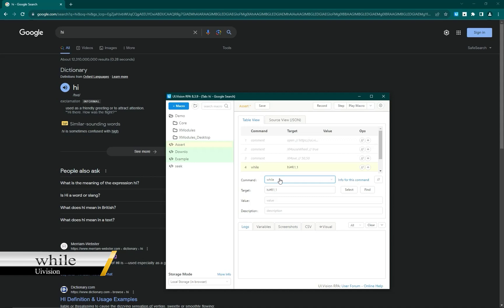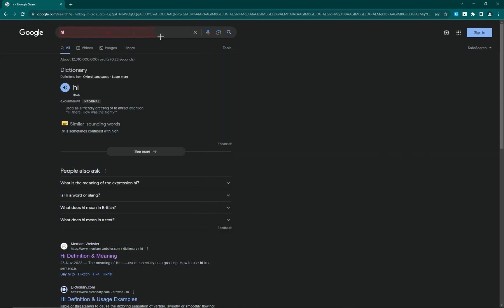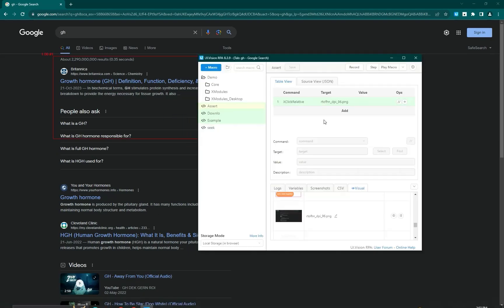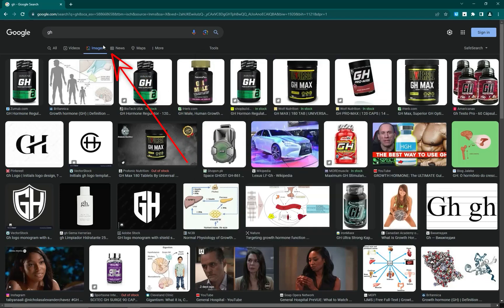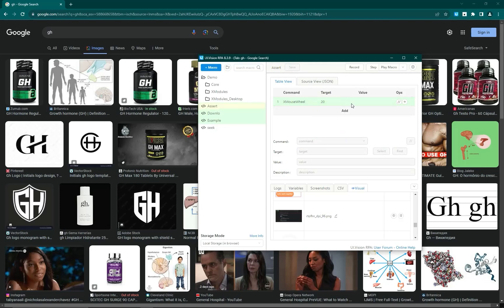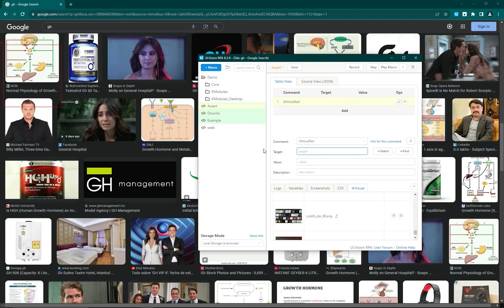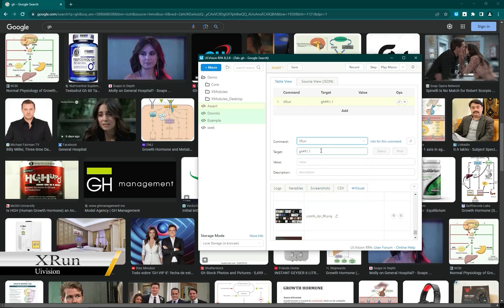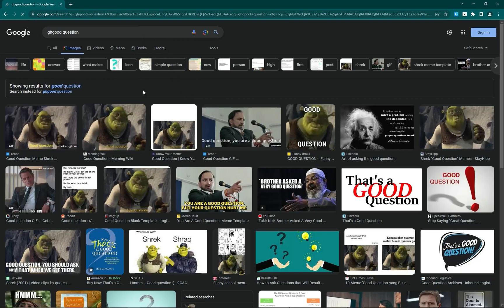Ui Vision Tutorial 17 | while | Xclick | XClickRelative | XClickText | XClickTextRelative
00:00   begining
00:11   while
01:20   XClick
02:05   XClickRelative
03:26   XClickText
04:09   XClickTextRelative
05:24   XDesktopAutomation
06:05   XMouseWheel
06:26   XMove
06:40   XMoveRelative
07:44   XMoveText
08:27   XMoveTextRelative
09:07   XRun
09:41   XRunAndWait
09:53   XType

In this video i will discuss in detail how you can use x-module of ui vision because sometime normal command like click or type is not working so for this type of scenario you can use x-module so all of its command and its parameter will be explain that.

You will now that How to use command which are related to x-module like XType,XClick,XClickText and XMove and so on.